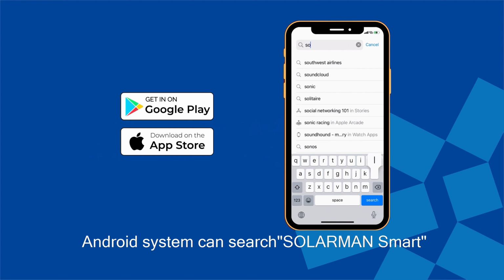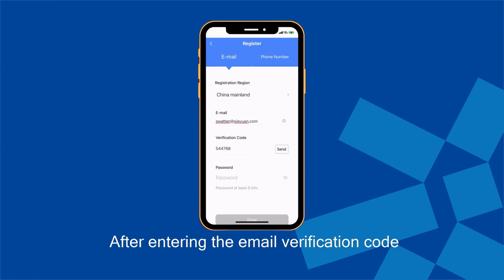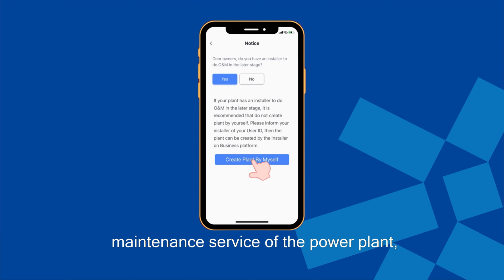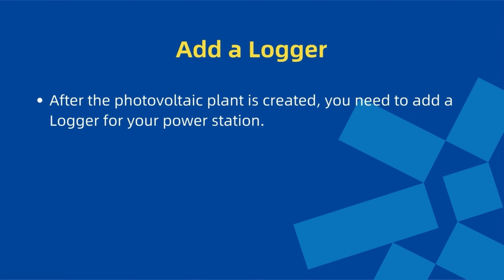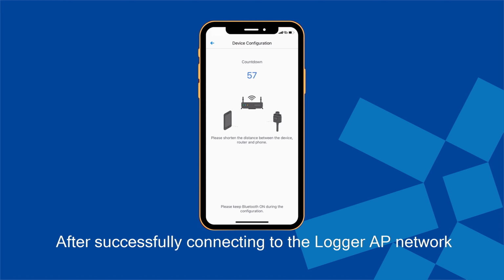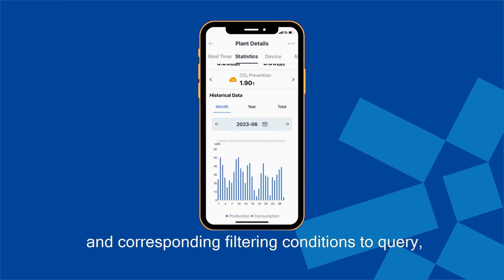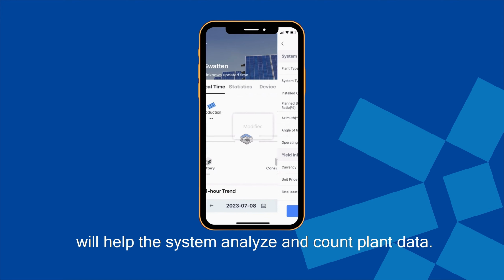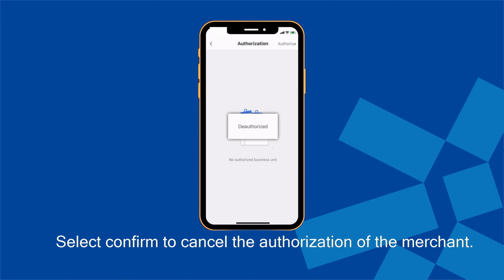Guida all'uso di App Solarman Smart